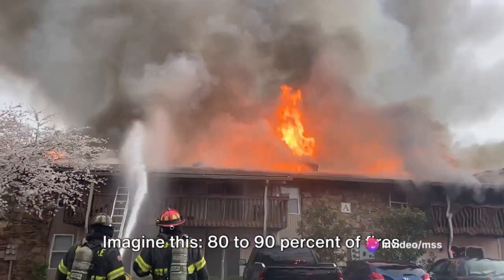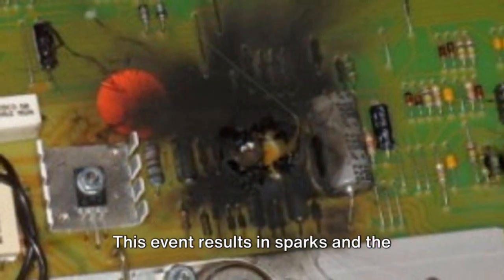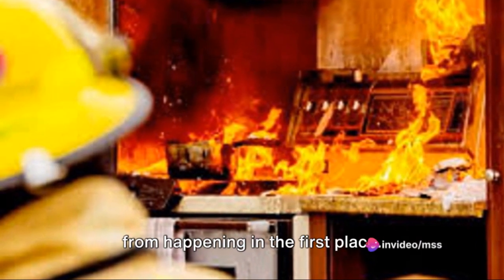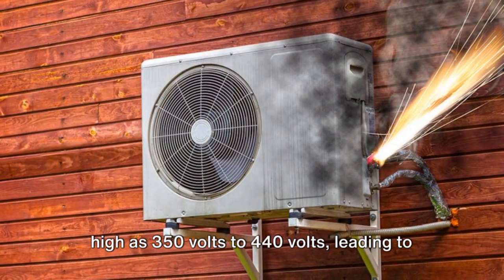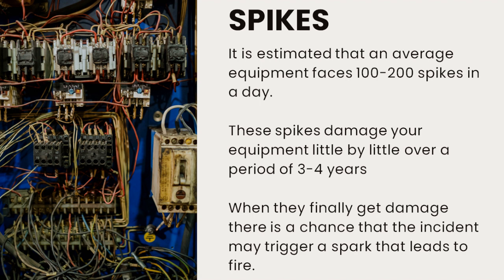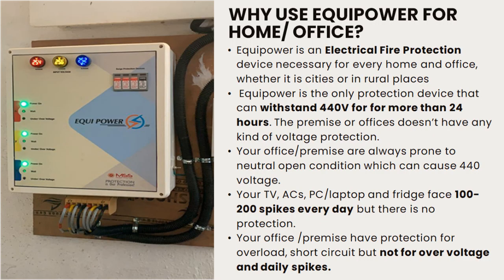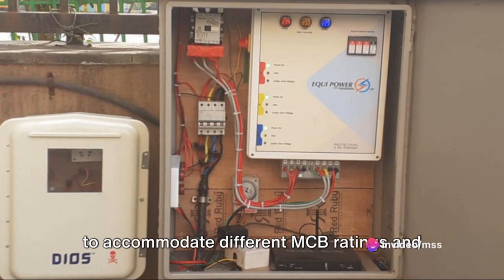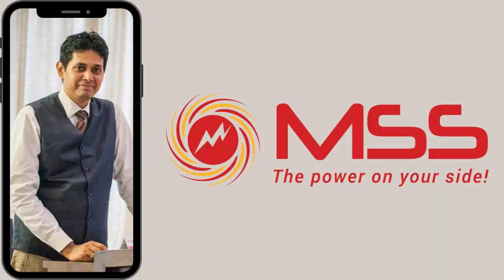Electrical Fire protection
In this video, we delve into the importance of Equipower, an innovative electrical fire protection device, in safeguarding your home and office from potential fire hazards stemming from electrical issues. Learn how Equipower functions and why it is crucial for enhancing the safety of your space.

Join us as we explore the key features of Equipower and how it detects and prevents electrical fires before they escalate. Don't miss out on this essential information that could save lives and property.

If you care about the safety of your loved ones and valuables, this video is a must-watch. Help spread the word by liking and sharing this video with others who might benefit from this vital knowledge. Stay informed and stay safe with Equipower!

OUTLINE:

00:00:00 The Causes of Electrical Fires
00:00:45 Common Electrical Fire Risks
00:01:31 Equipower